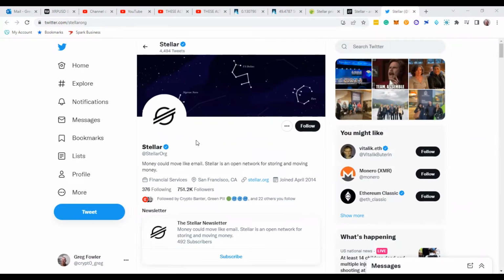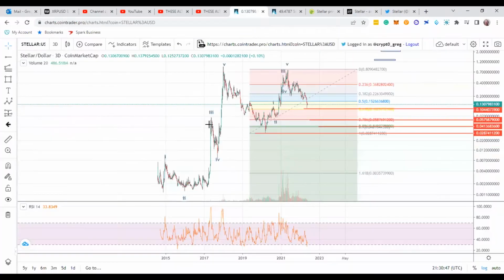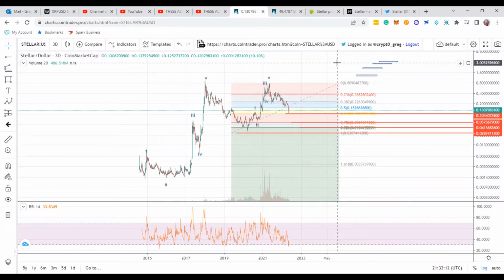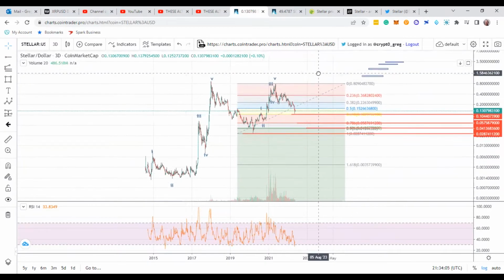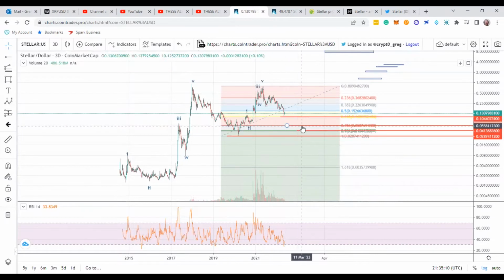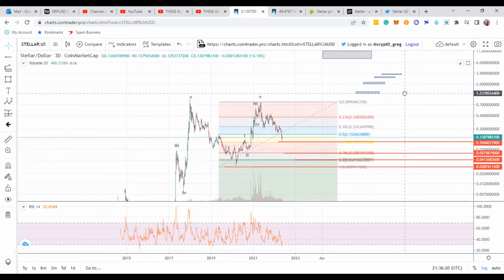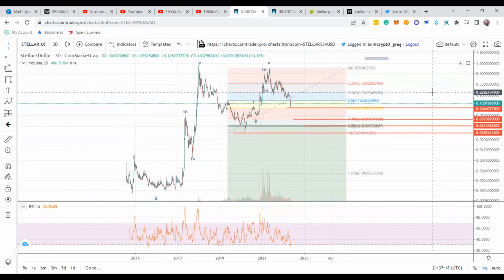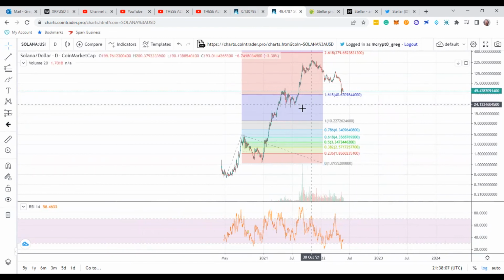Steller Cryptocurrency XLM is in a Super Bullish Sequence, but there are a couple of things I want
to make you aware. First, Steller ($XLM) is in the EXACT same sequence as XRP Ripple. I don't know if the coins have the same early investors or what, but IMO I would go in one or the other, not both (NFA). Second, you want to be aware that XLMs 3rd wave is likely to take 2 to 3 years. What that means, is it will have at least 2 massive corrections before making it the higher fib level targets I have in the video. A good strategy is to watch both XRP and XLM and see which is going to be more bullish or has the potential to make the move first.